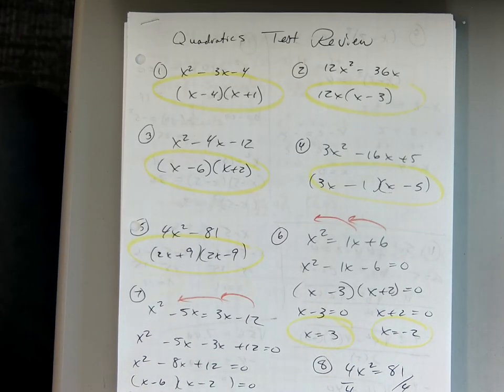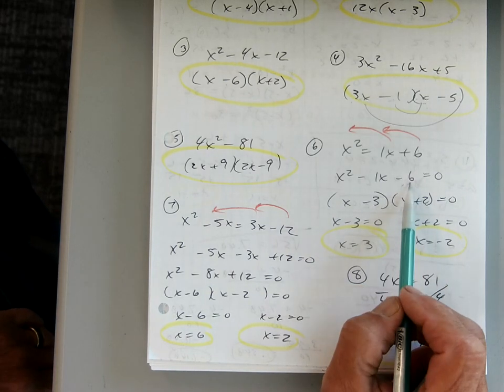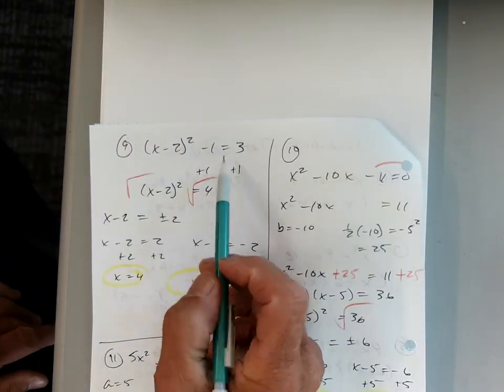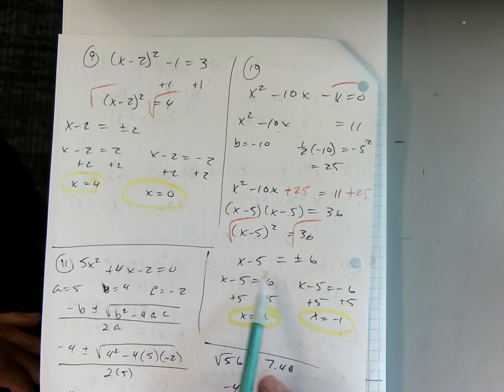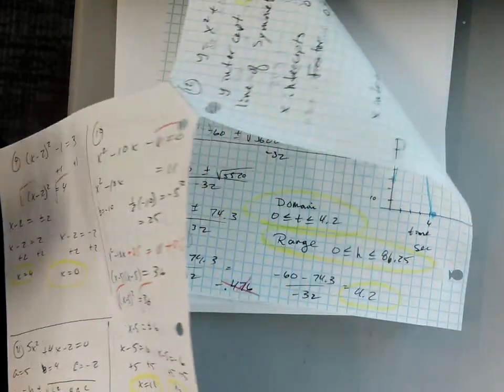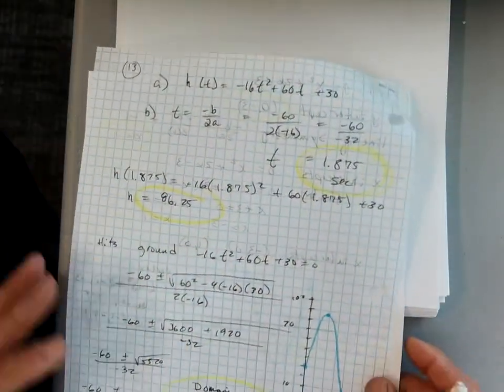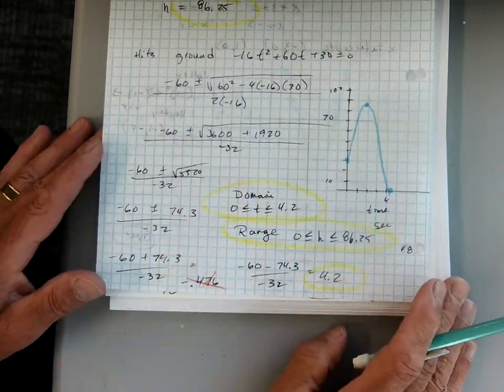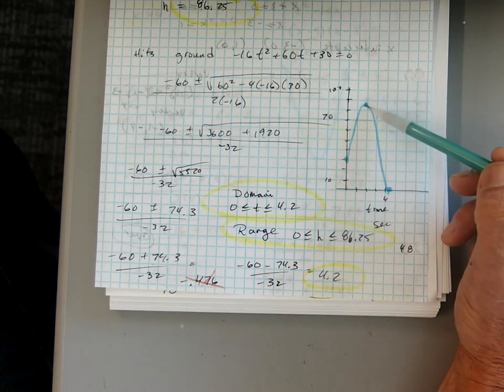Test review Quadratics